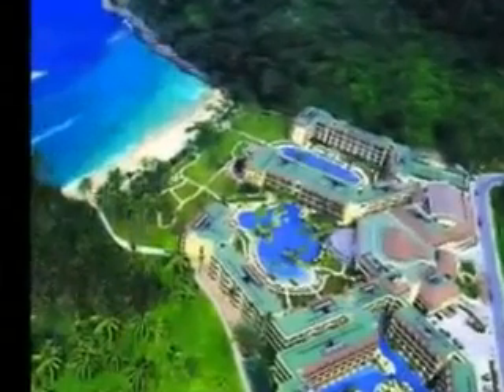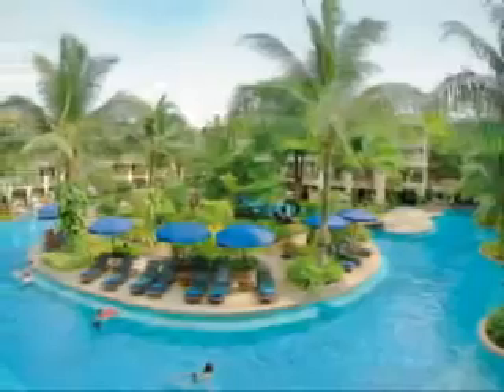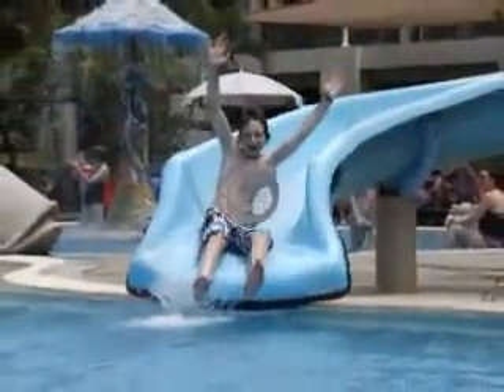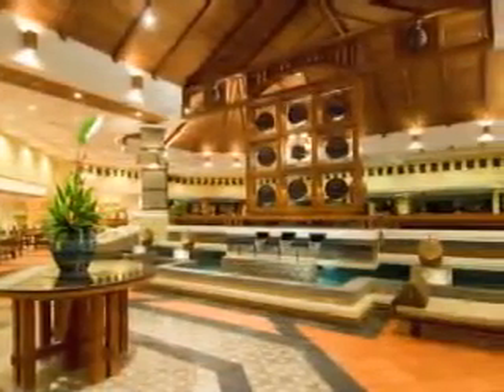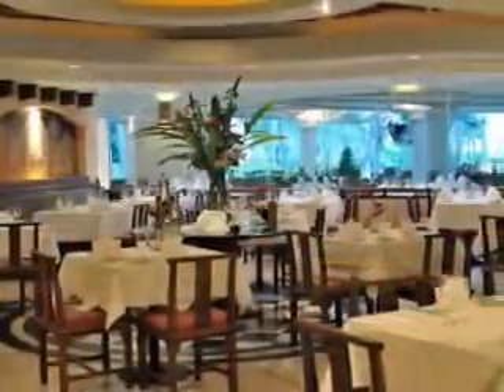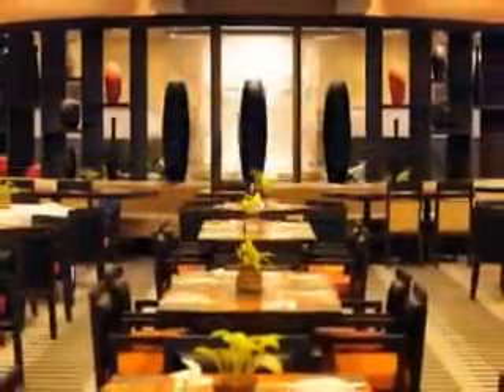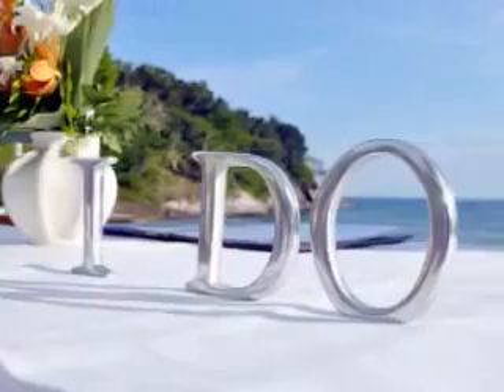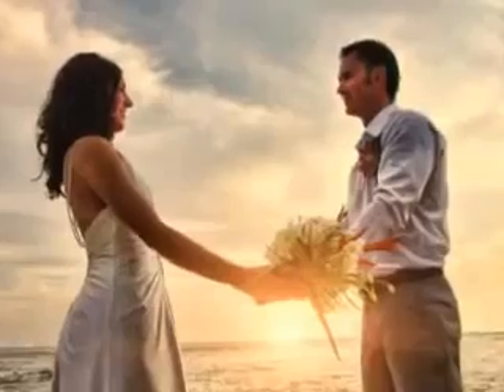Marriott Merlin Beach Resort Patong Phuket Thailand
99 Muen-Ngoen Road Tri Trang Beach Phuket 83150